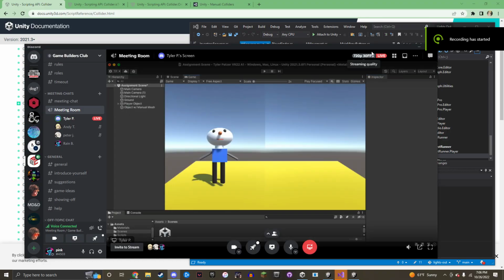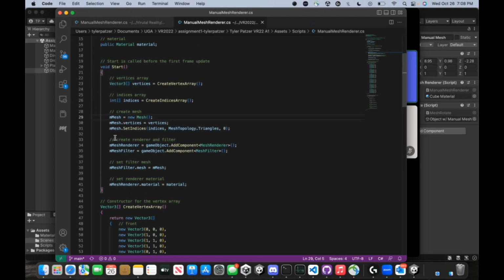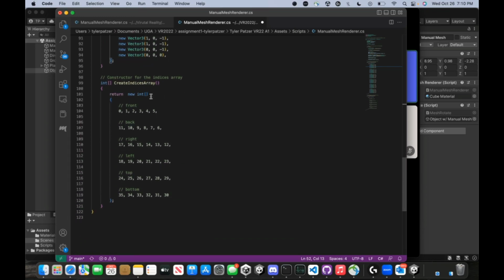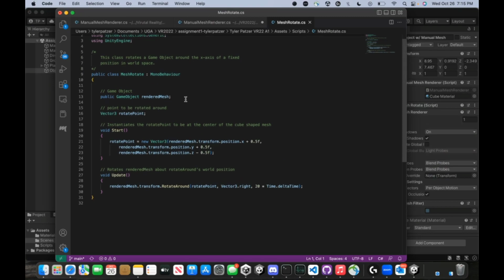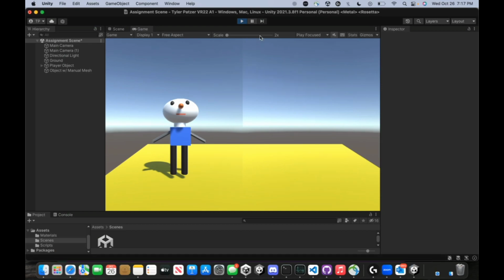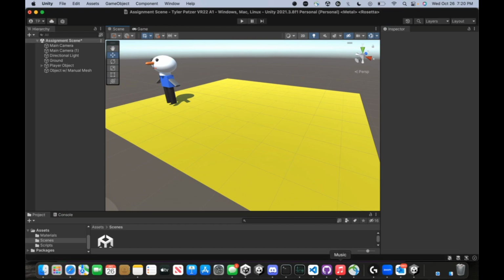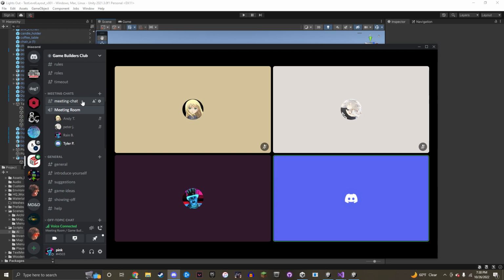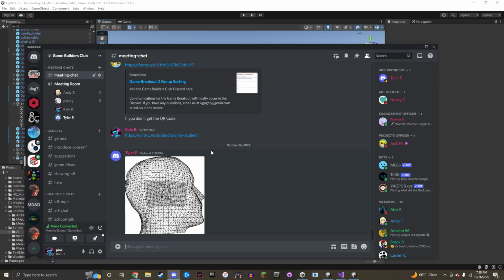Unity Tutorial #2: Meshes and Colliders